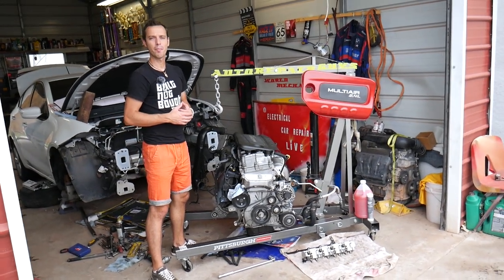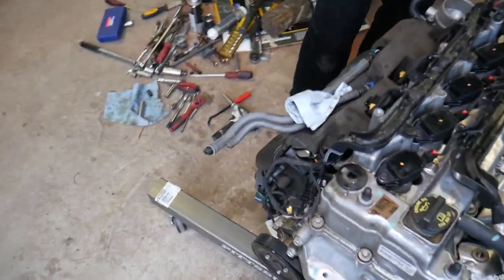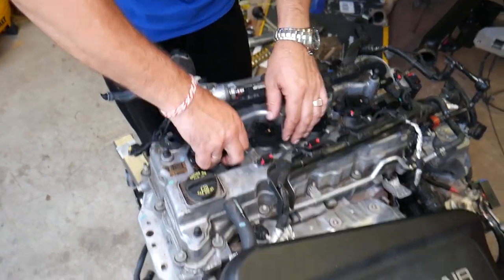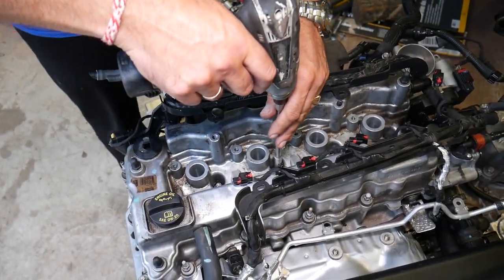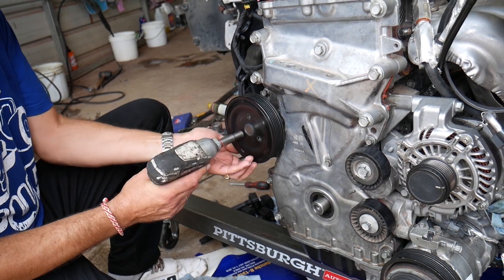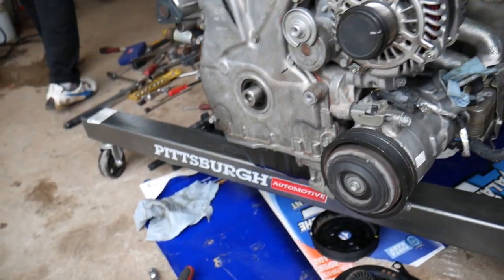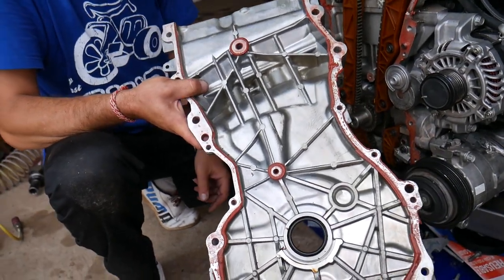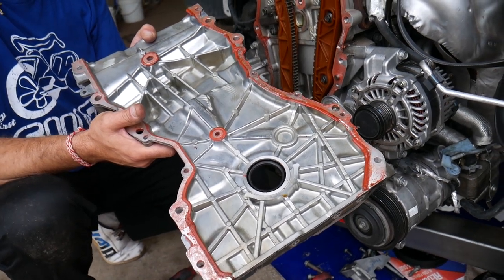TIMING COVER REMOVAL REPLACEMENT, OIL LEAK FIX CHRYSLER 200, FIAT 500X, DODGE RAM PROMASTER CITY 2.4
In this video we will explain how to replace the timing cover or how to remove the timing cover and reseal it if you have oil leak from the timing cover on 2.4 Multiair / Tigershark Engine. This engine has been used in multiple car such as Chrysler 200, Fiat 500x, Dodge Ram Promaster City / Fiat Doblo, Fiat Toro and more. We showed you what needs to be done to remove and replace the timing cover or fix timing cover oil leak with the engine out of the car so you can see in a great detail. You do not have to remove the engine!
This video should be helpful on:
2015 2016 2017 Chrysler 200 Timing Cover Replacement Removal. Oil Leak Fix
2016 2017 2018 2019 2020 Fiat Toro Timing Cover Replacement Removal. Oil Leak Fix
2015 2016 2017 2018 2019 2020 Dodge Ram Promaster City / Fiat Doblo Timing Cover Replacement Removal. Oil Leak Fix
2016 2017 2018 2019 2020 Fiat 500x Timing Cover Replacement Removal. Oil Leak Fix

► Timing Chain
► Timing Chain Tensioner
► Engine Sealant
► Front Crankshaft Seal
► Tool Set
► Torx Socket Set
► Reverse Torx Socket Set
► Makita Impact
► Dewalt Air Compressor
► Impact Wrench